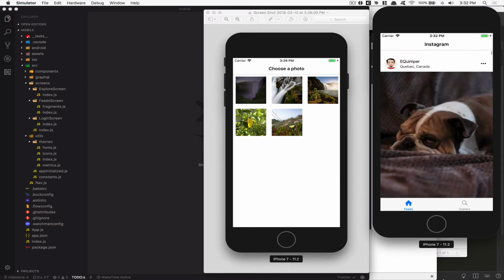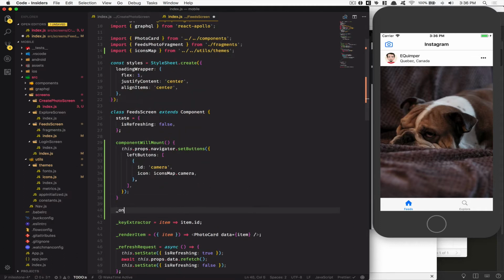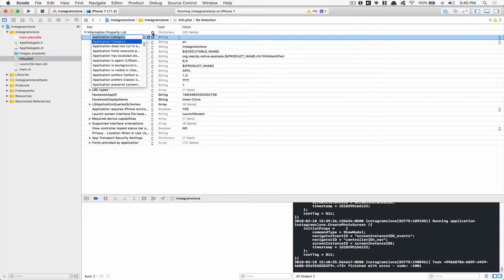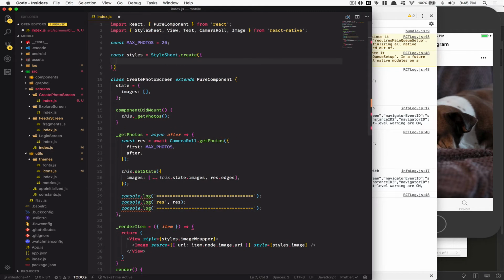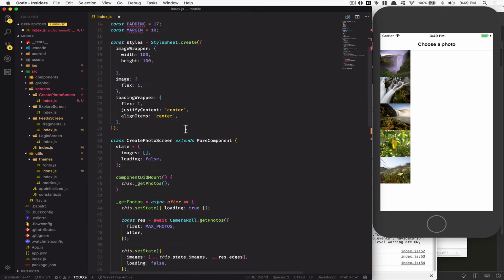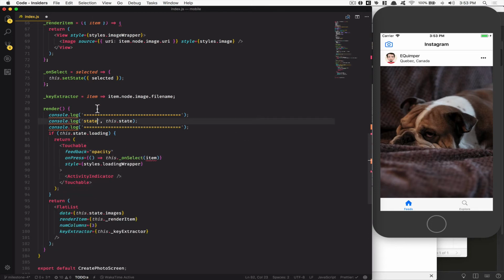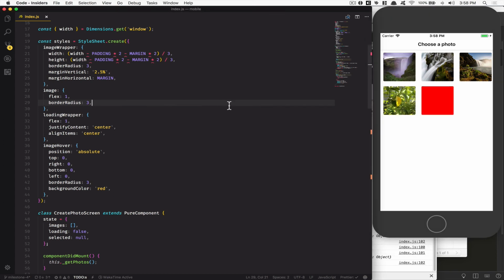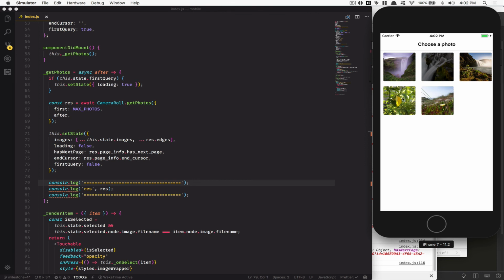M04-Part3: Linking CameraRoll and getting user photo inside modal